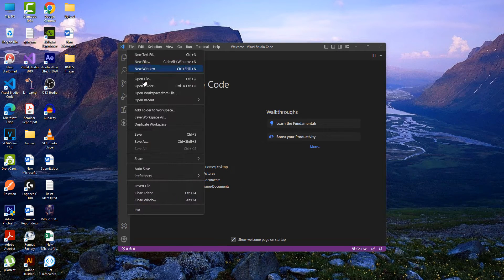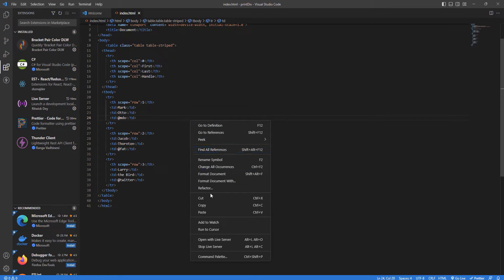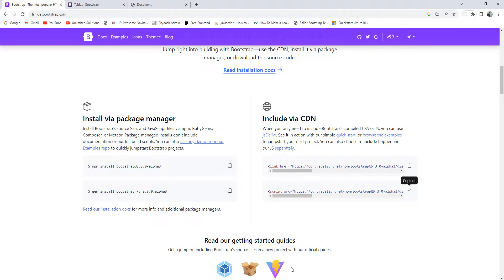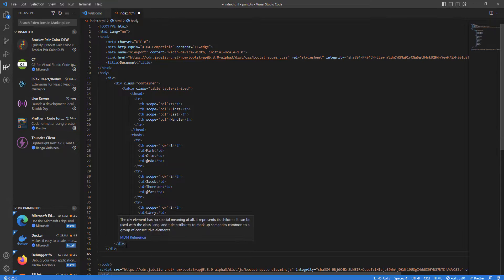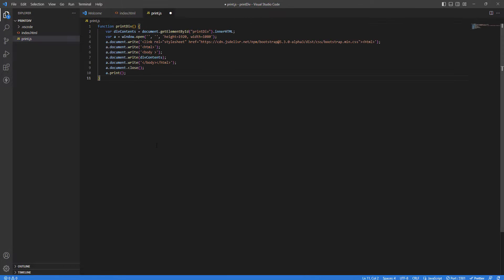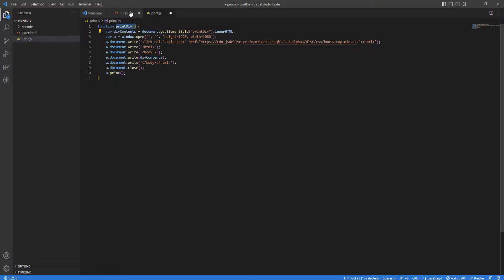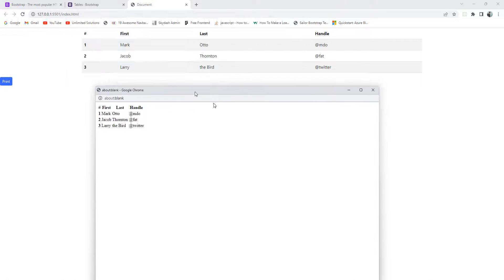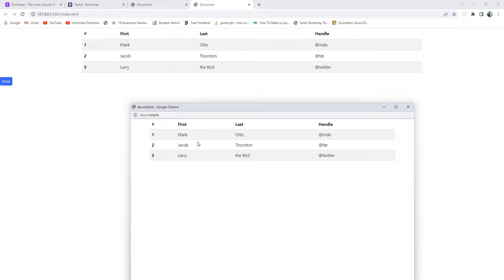How to Print any div element content (Bootstrap) using JavaScript | Unlimited Solutions